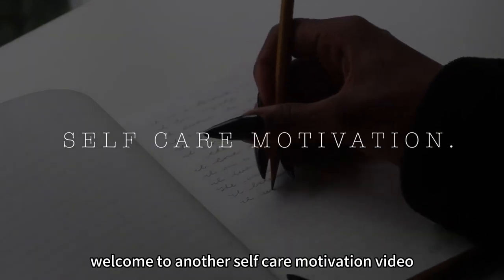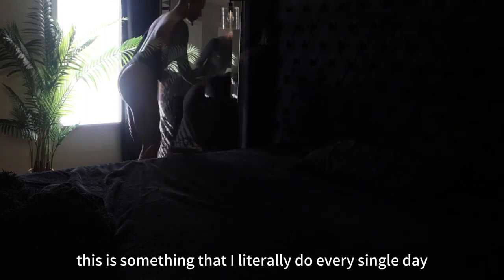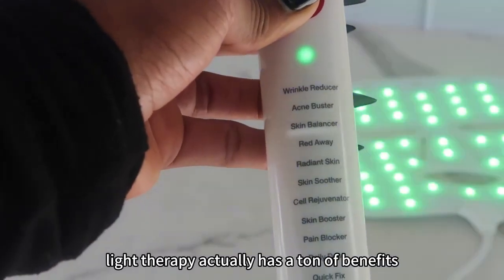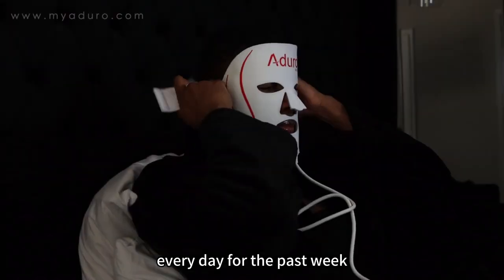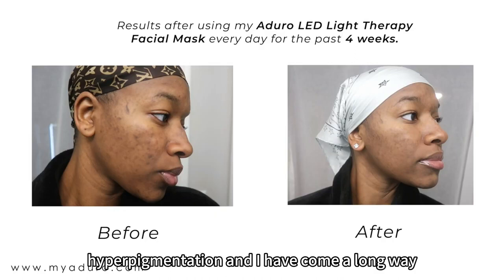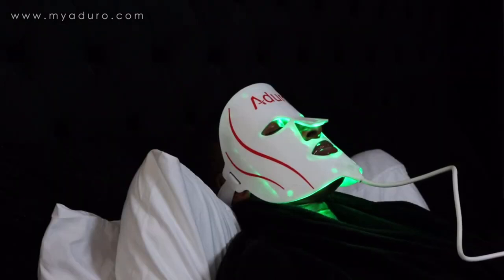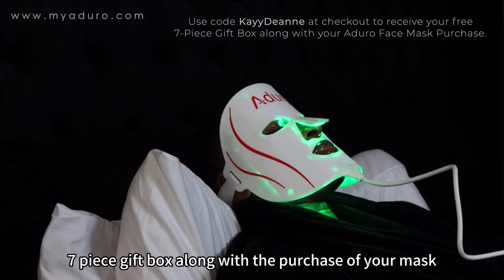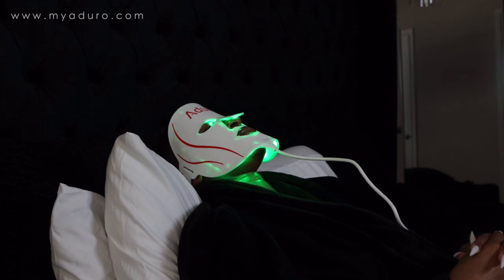Elevate Your Self-Care Game: Experience the Magic of the Aduro LED Light Therapy Mask!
Hello everyone, this is a motivational video about self-care. Today I'm going to lead you through a fulfilling day of self-care.

Now, let's talk about skincare. Today I'm going to be using my Aduro LED Light Therapy Mask. I have to tell you guys, I am simply in love with this mask. It is an advanced home mask with 11 different LED settings.

LED light therapy has many benefits. It improves skin texture, minimizes pores, reduces the appearance of fine lines and wrinkles, and even relieves pain, stiffness, swelling, and inflammation.

For the past week and a half, I've tried a different color setting each day. I've been working on my hyperpigmentation and the results have been remarkable over the past few weeks. My spots are fading very quickly.

I use the mask for about 20 minutes a day. During this time, I would lay back and relax. 20 minutes is just the perfect amount of time for the skin to absorb all the essential phototherapy nutrients.

Try the Aduro LED Light Therapy Mask and you'll fall in love with this skincare routine!